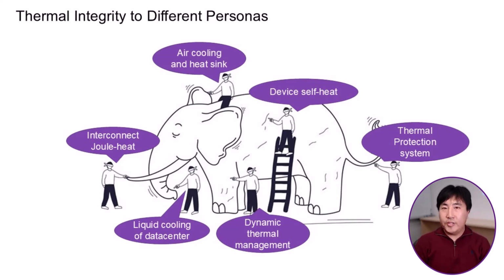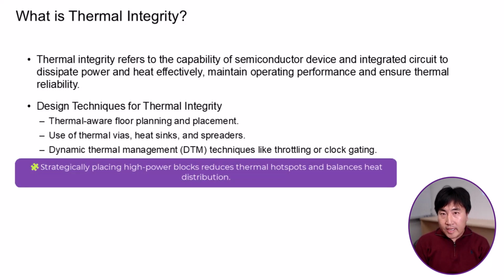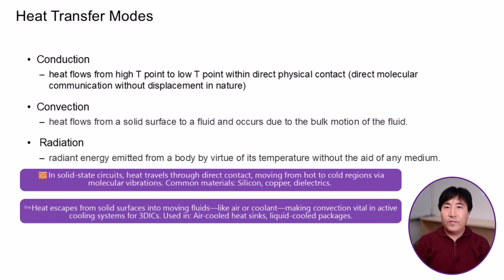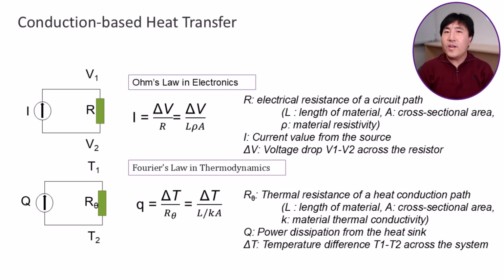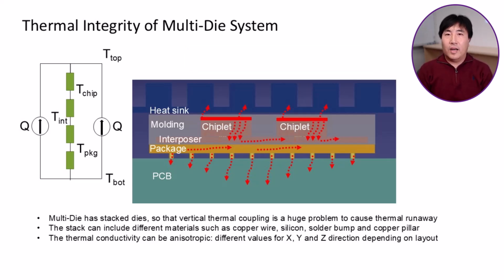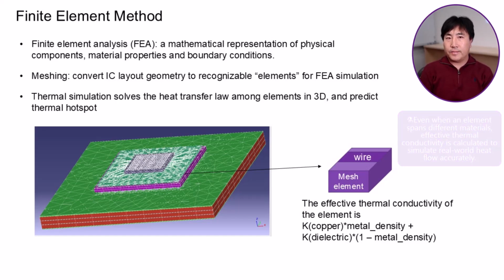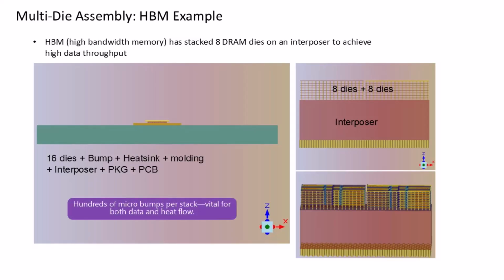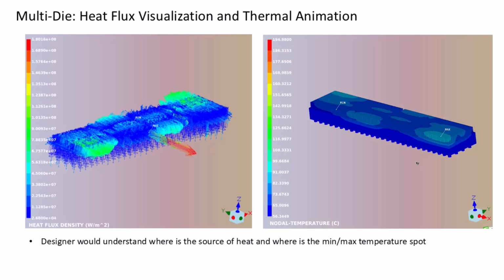Thermal Integrity Challenges in 3DIC Systems – Lesson 6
In this video, we explore thermal integrity challenges in 3DIC systems with insights from Lang Lin. Learn the foundations of thermodynamics, heat transfer modes, and how thermal integrity impacts transistor and multi-die designs. Discover practical techniques like thermal-aware floor planning, vias, and dynamic thermal management to tackle heat dissipation and ensure reliable performance. We also delve into thermal simulation using FEA, highlighting its role in modeling complex 3DIC architectures. Finally, we showcase a real-world case study of an HBM system, demonstrating co-optimization strategies and high-resolution thermal profiling for efficient design. Watch to understand how engineers address multi-scale thermal challenges in advanced 3DIC systems.